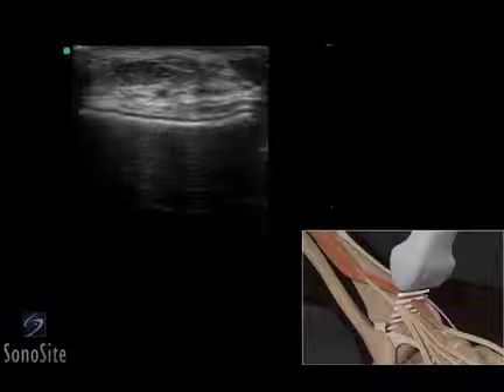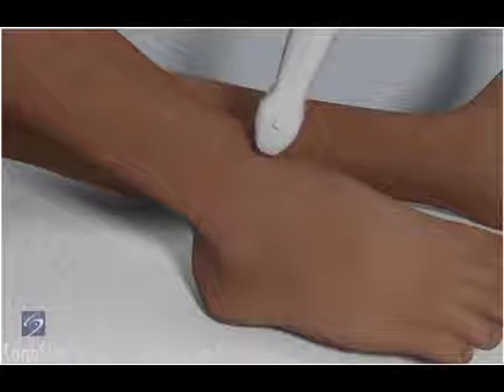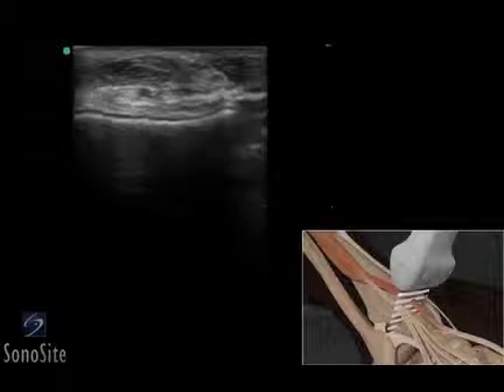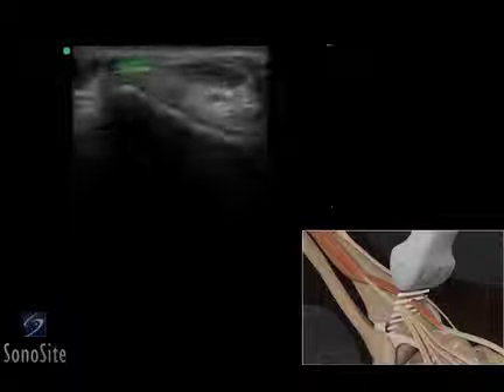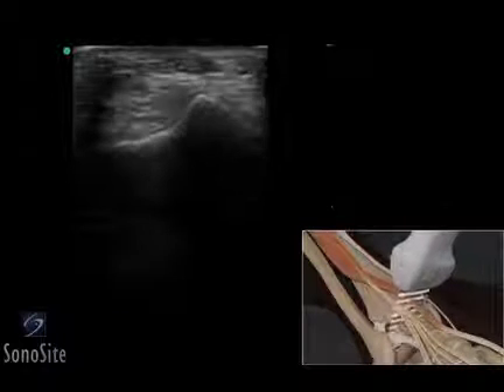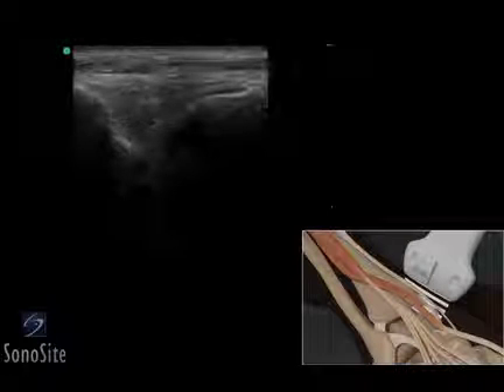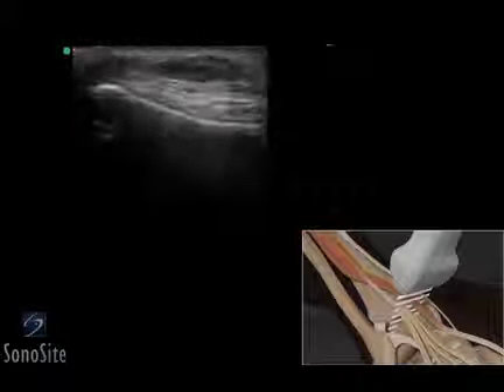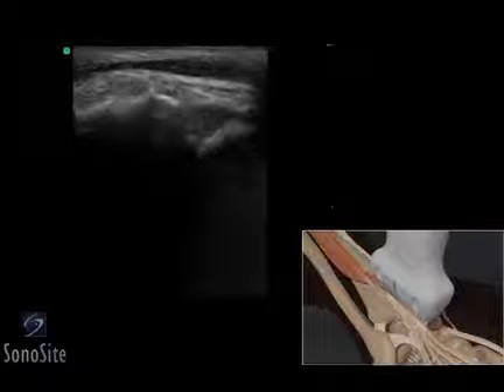3D How To: Ultrasound Exam of the Ankle Extensor Tendon - SonoSite Ultrasound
Using 3D animations we have come up with a new way of demonstrating how to perform portable ultrasound examinations. In this educational video you will see a demonstration of the Ultrasound Exam of the Ankle Extensor Tendon.